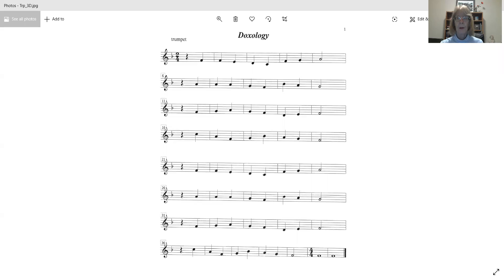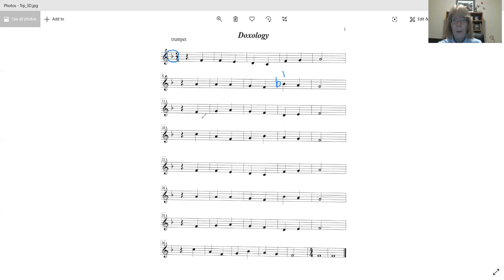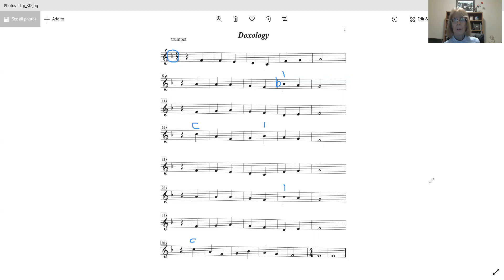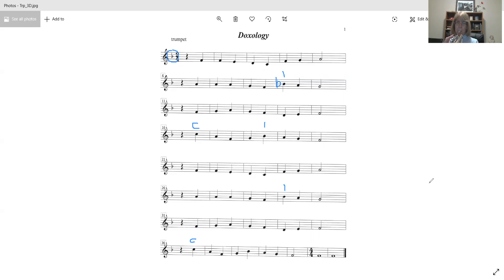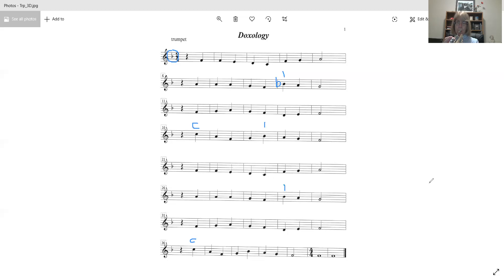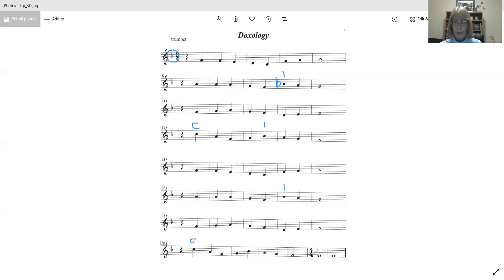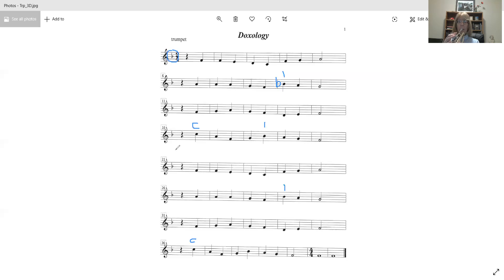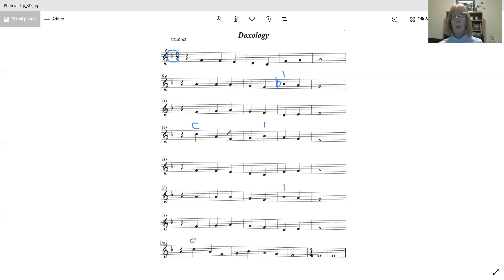Beginner Band Songs - Trumpet - Doxology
Beginner Band Songs - Trumpet